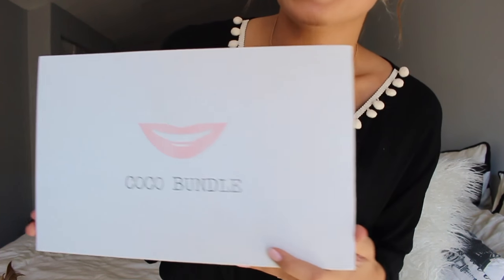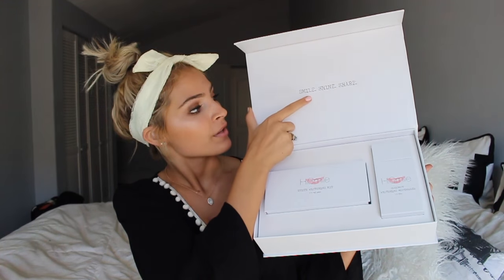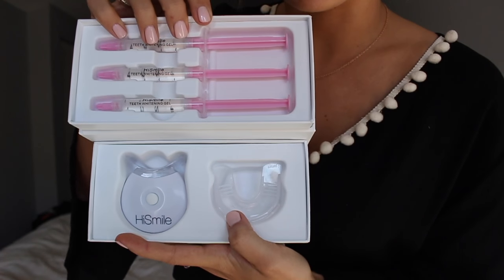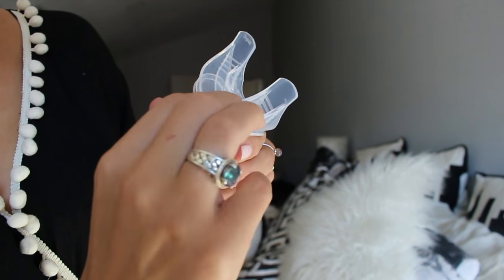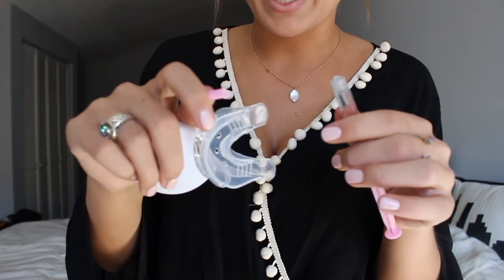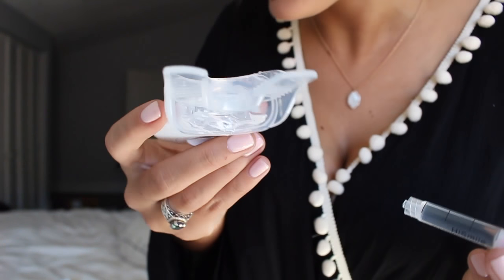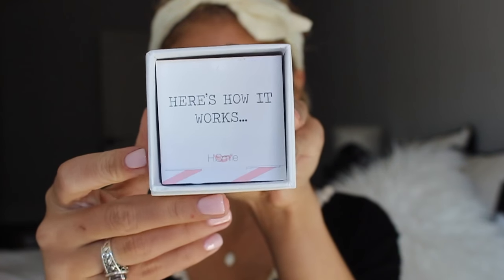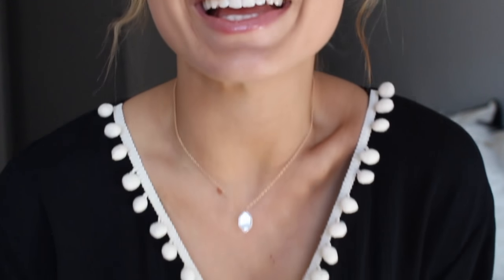HOW TO GET THE WHITEST SMILE😁✨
musical.ly: @carrington125